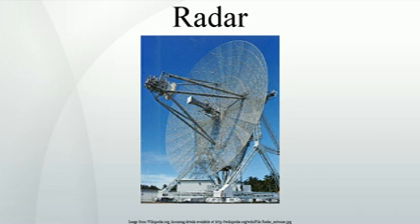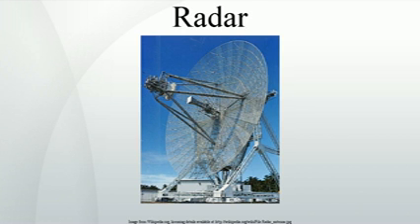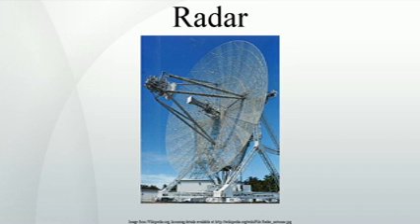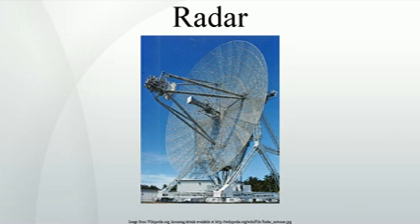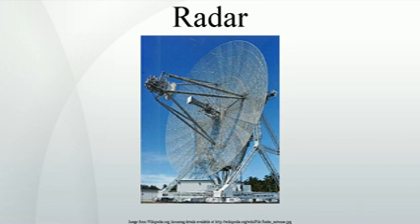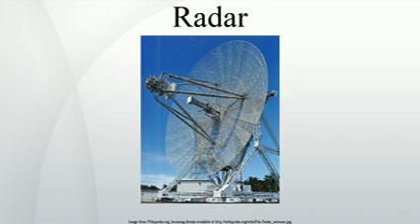Radar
Radar  is an object-detection system that uses radio waves to determine the range, altitude, direction, or speed of objects. It can be used to detect aircraft, ships, spacecraft, guided missiles, motor vehicles, weather formations, and terrain. The radar dish or antenna transmits pulses of radio waves or microwaves that bounce off any object in their path. The object returns a tiny part of the wave's energy to a dish or antenna that is usually located at the same site as the transmitter.